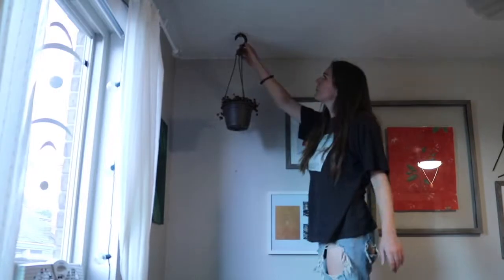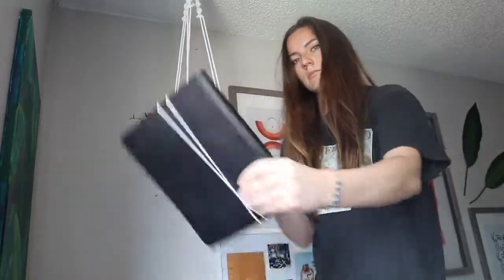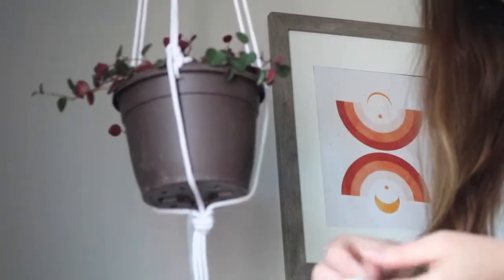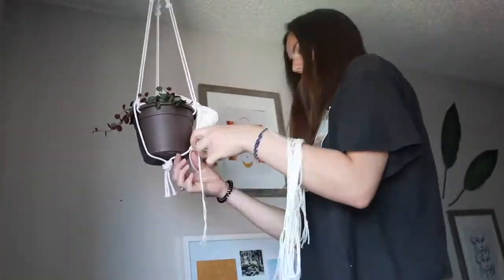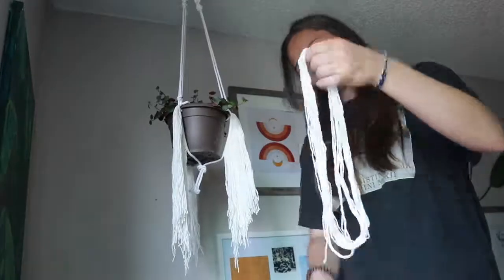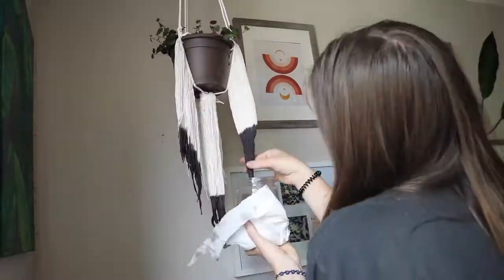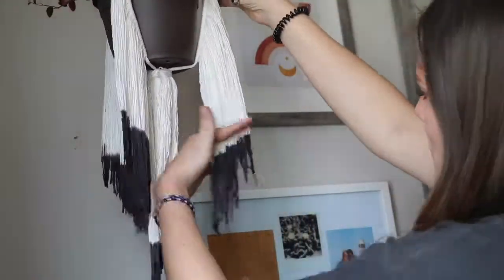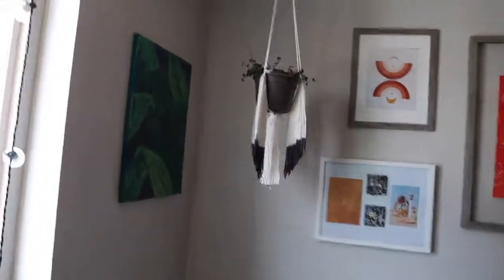Boho Fringe Plant Hanger DIY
I made this thing hopefully you like it